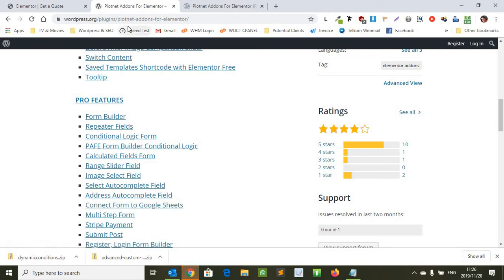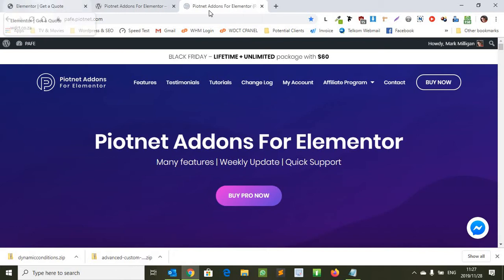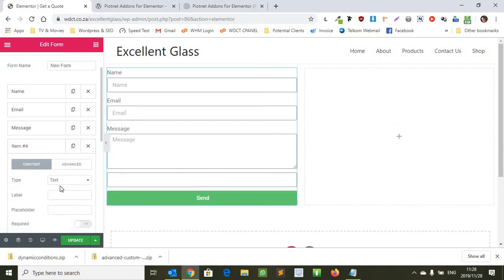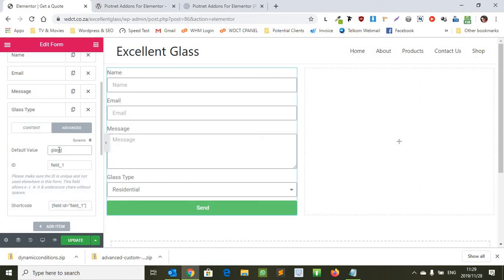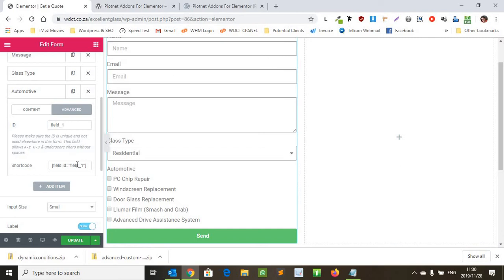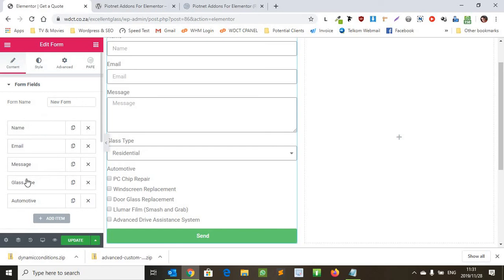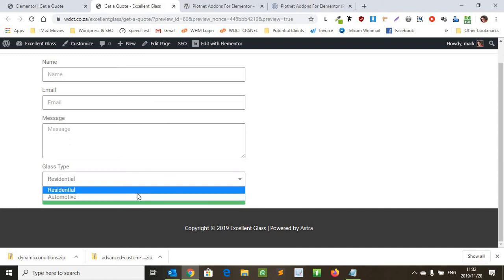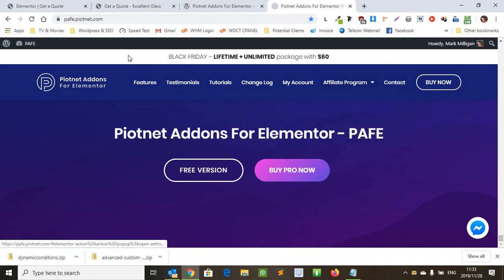Elementor Conditional Logic Fields Form Plugin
Elementor Form in the Pro version doesnt have any conditional logic built in. I found a fantastic plugin that does the job and a whole lot more.

Piotnet Addons For Elementor Pro